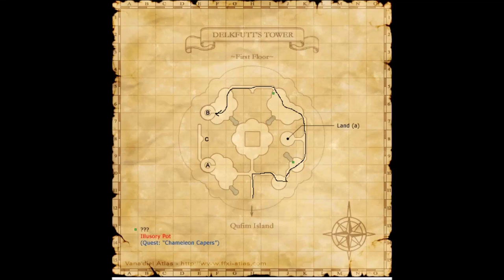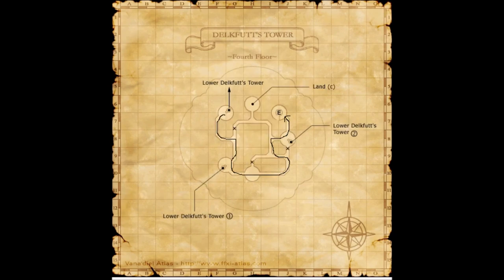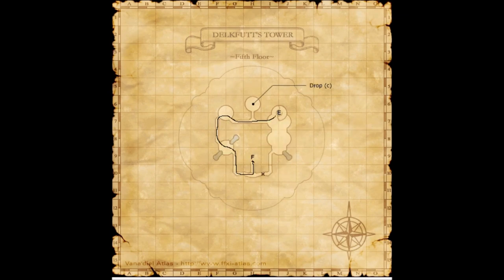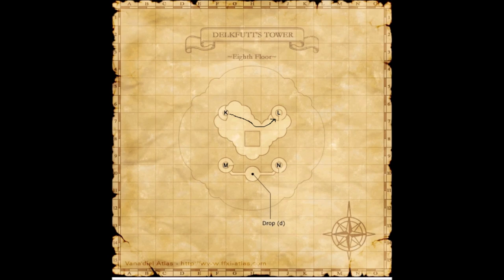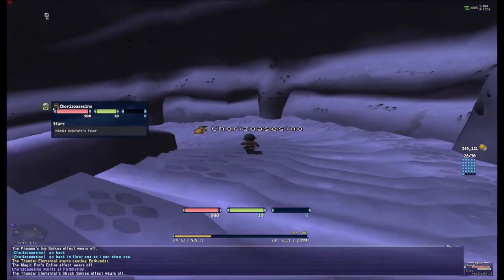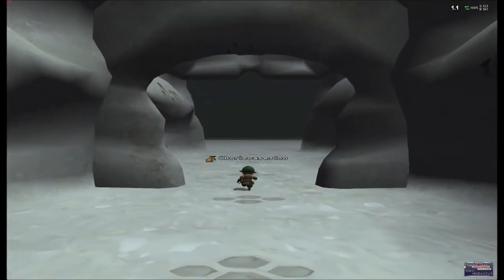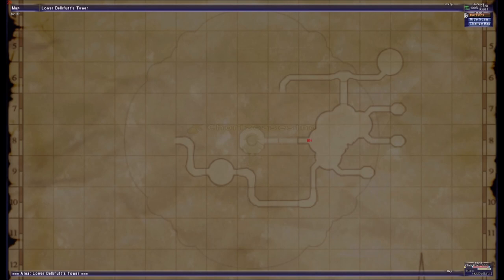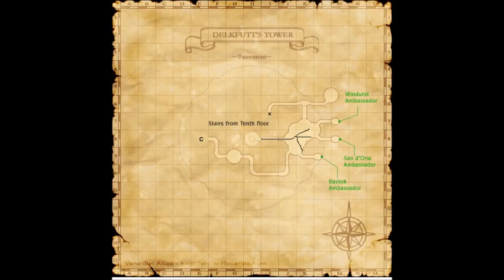How to Climb DELKFUTT'S TOWER FLOOR 1 to 10 in Final Fantasy XI 2023